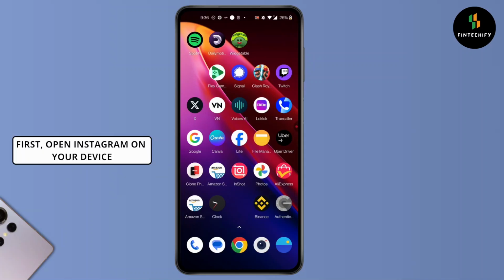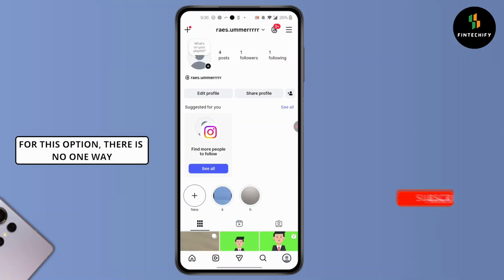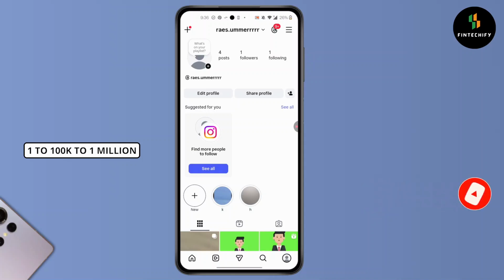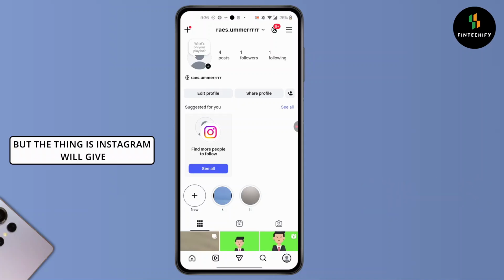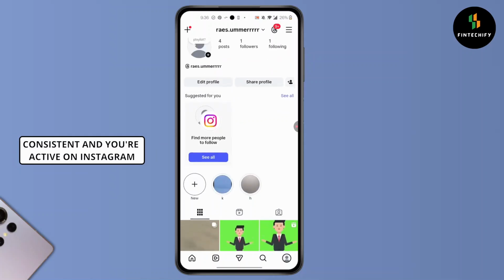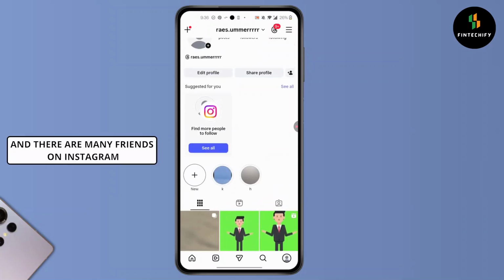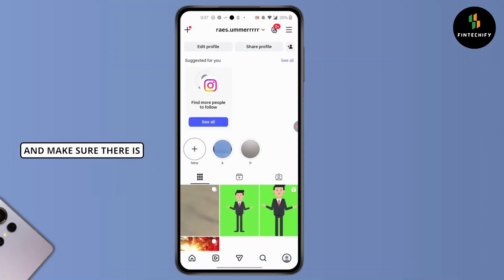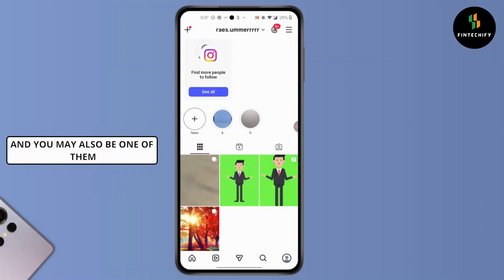How To Change Instagram Profile Background Color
Welcome to our step-by-step guide on "How To Change Instagram Profile Background Color"! If you want to make your Instagram profile more unique and visually appealing, this video is perfect for you. We'll show you how to change your Instagram profile background color, customize your profile look, and make your Instagram feed stand out. From using built-in app features to simple tricks, these tips will help you personalize your Instagram profile in just a few steps.

In this video, we will show:

How to change your Instagram profile background color

Tips to customize your Instagram profile look

How to make your Instagram profile more attractive

Tricks to personalize Instagram profile background

Easy ways to update Instagram profile aesthetics